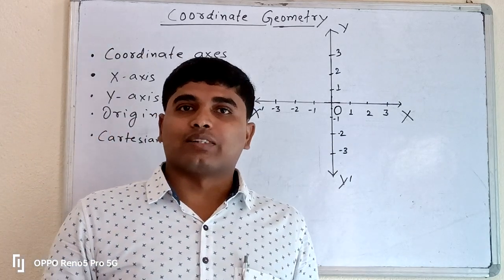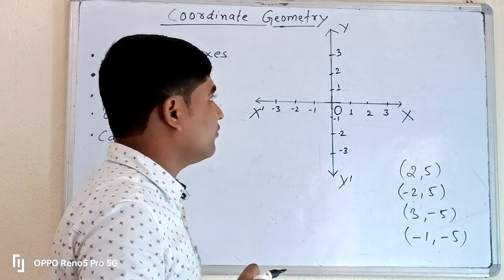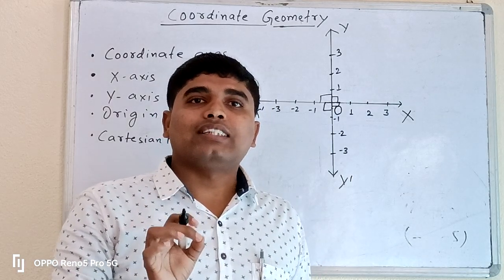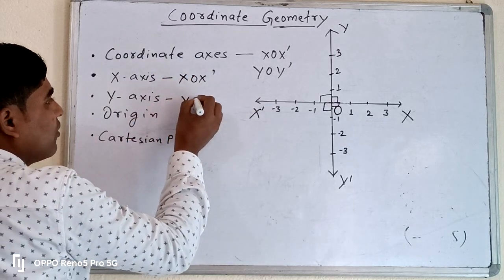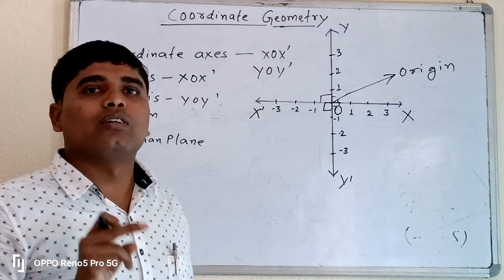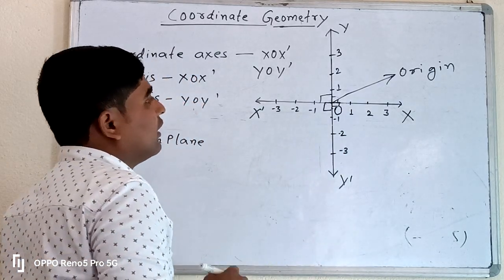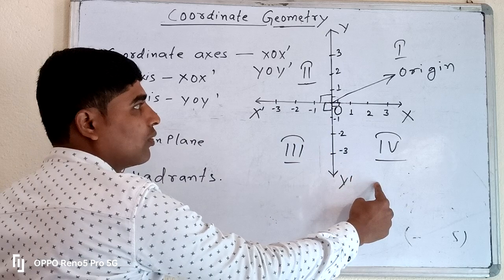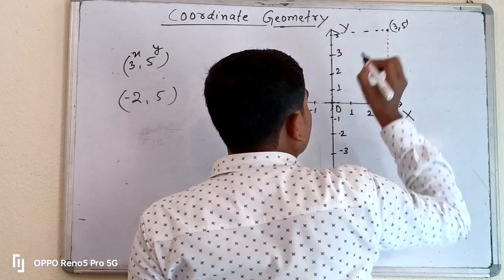Introduction Coordinate Geometry Class 8 Part1